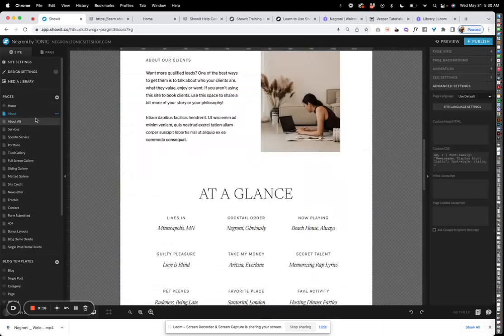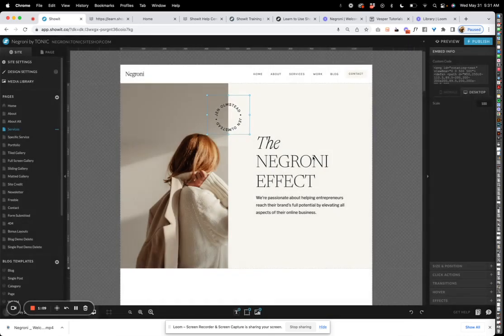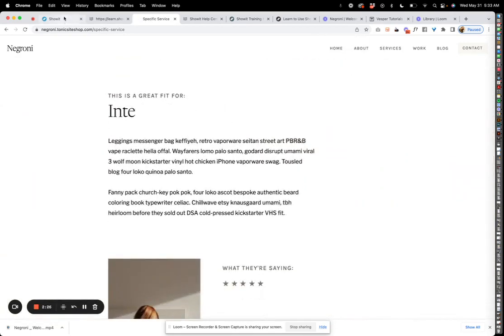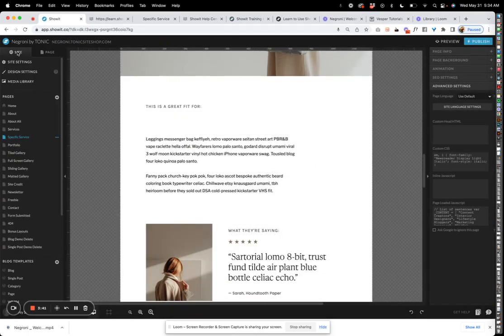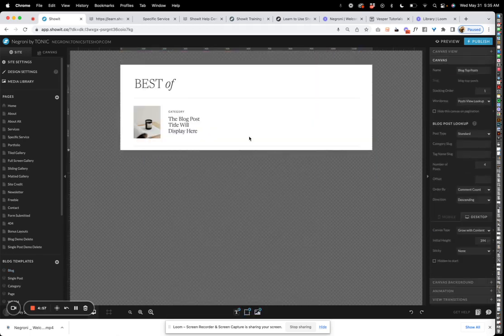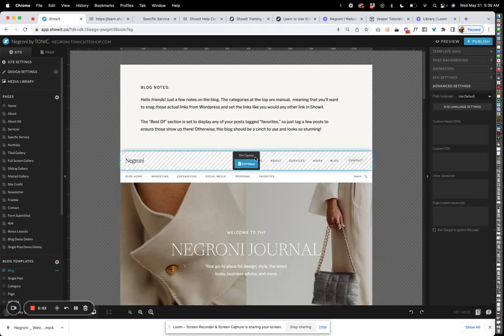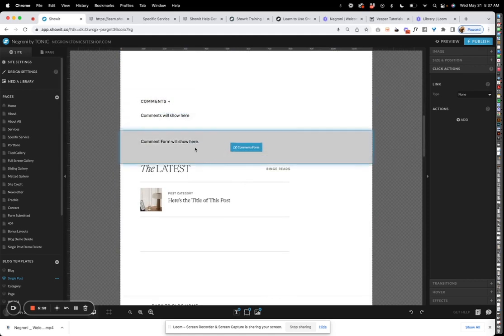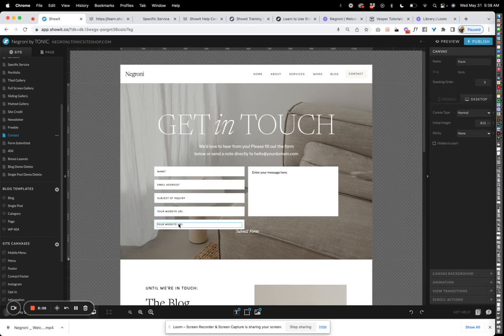Negroni | Typewriter, Circle Animation and Blog Tutorial